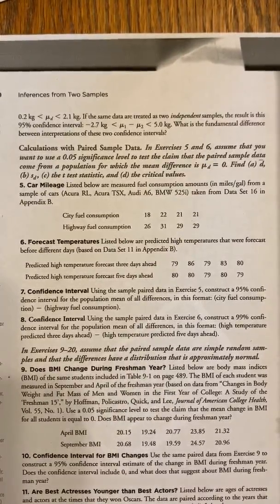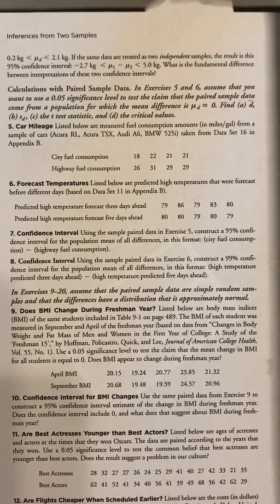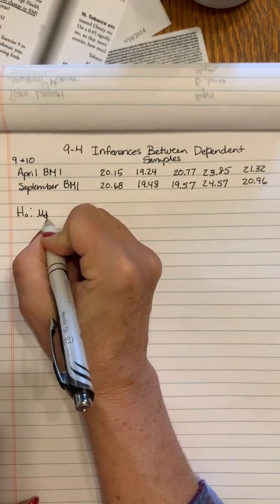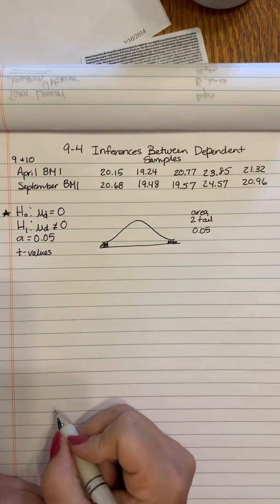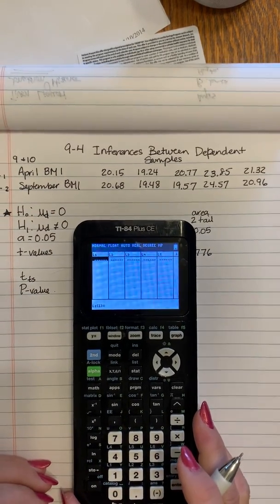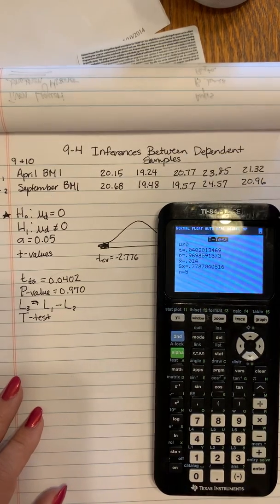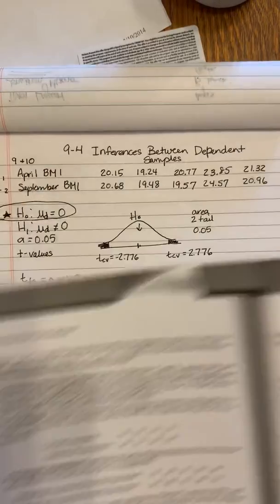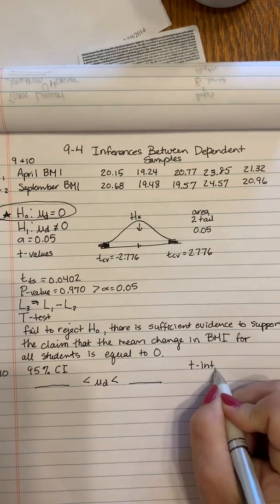Statistics 9.4 part 1